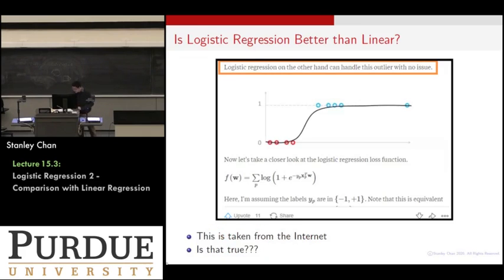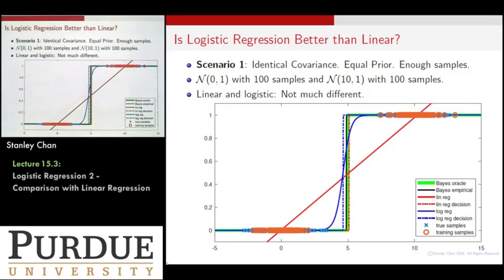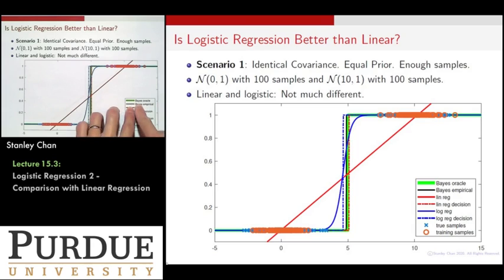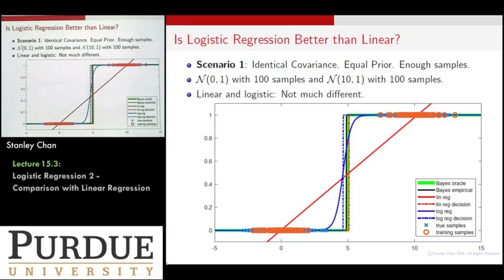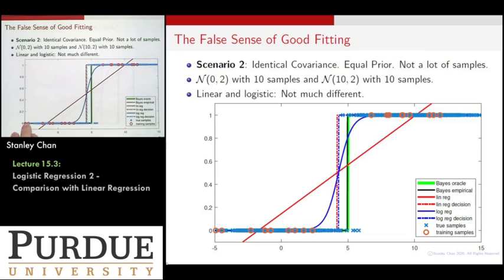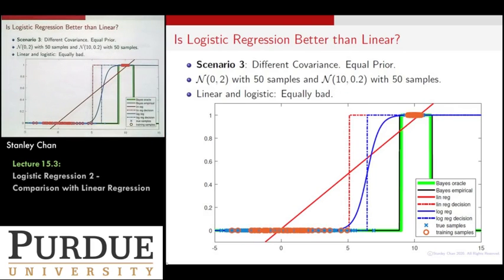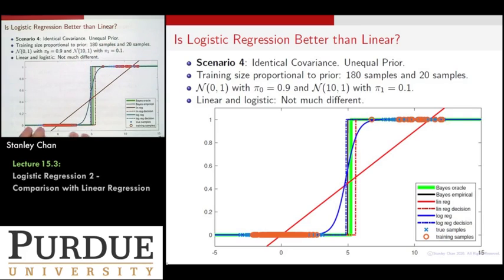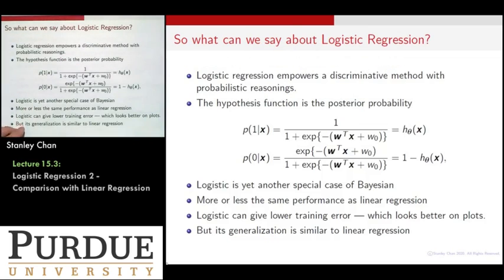ECE595ML Lecture 15-3 Logistic Regression Algorithm